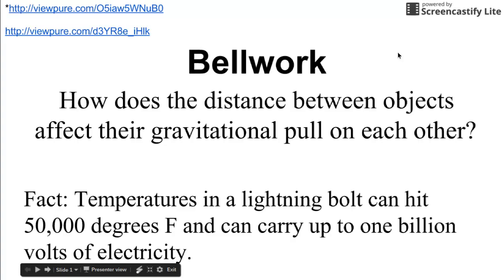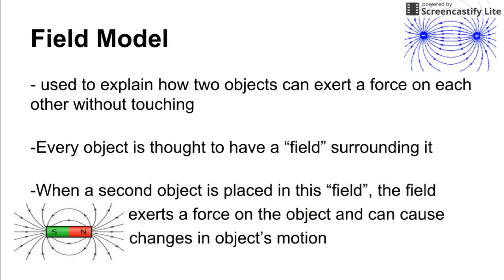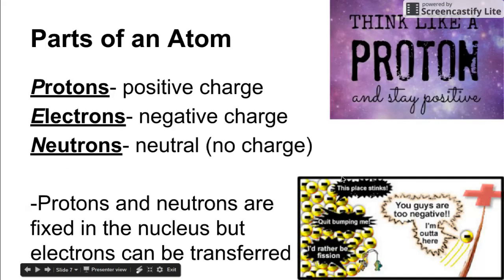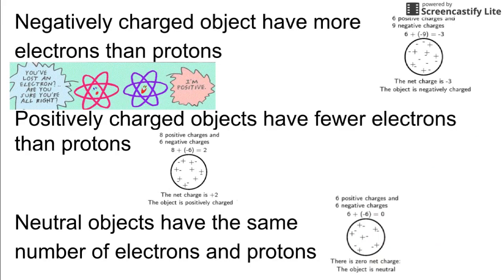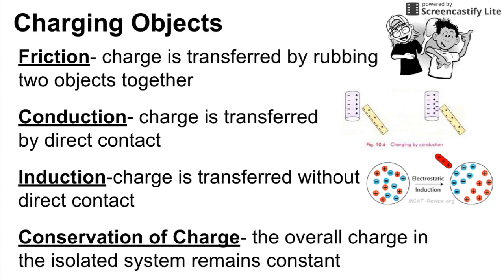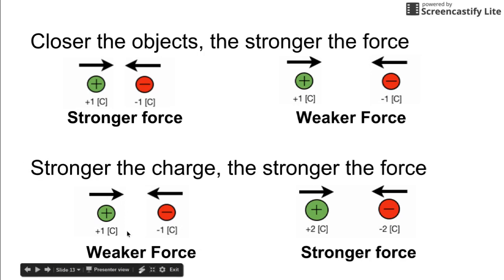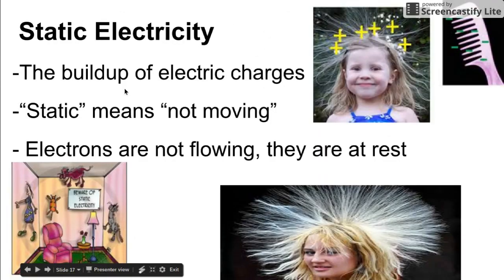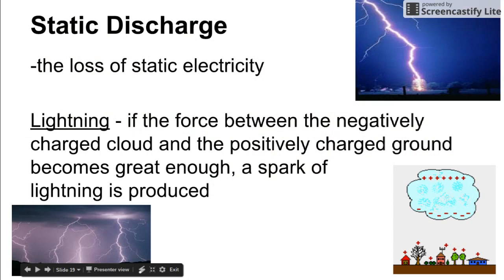Electrostatic Notes Video